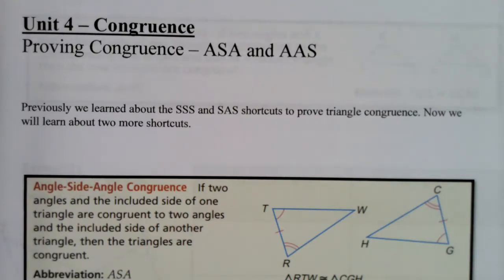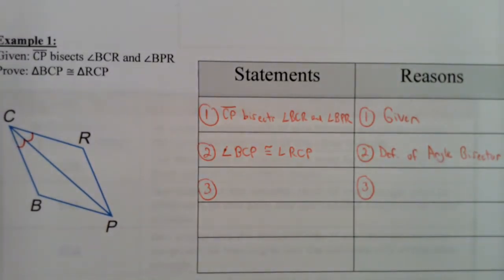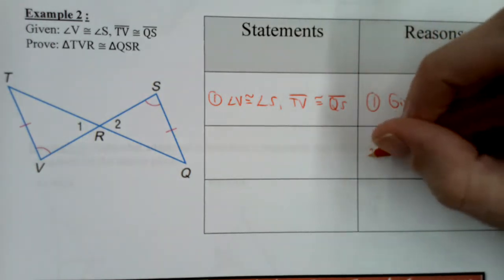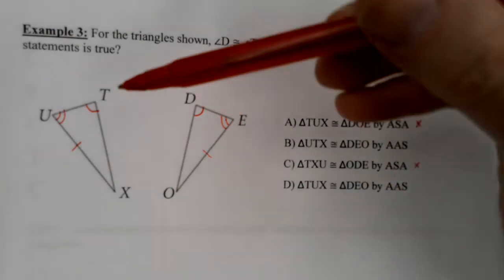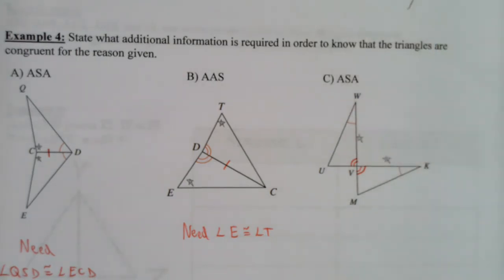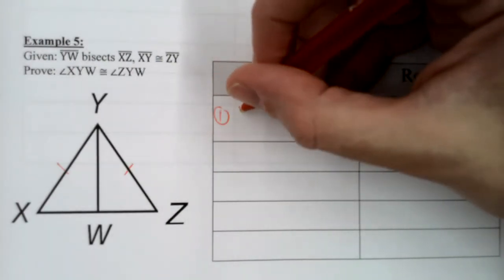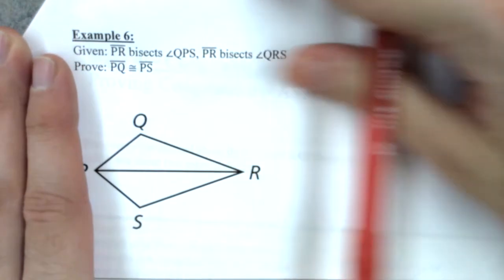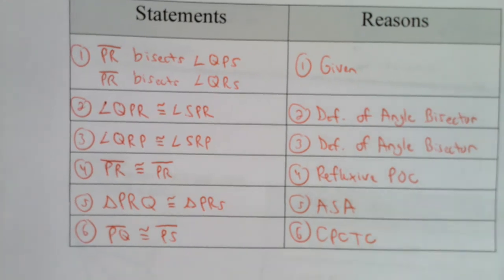Geometry Honors - Unit 4 Lesson 3 - Proving Congruence: ASA and AAS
Previously we learned about SSS and SAS for triangle congruence. Now we will learn about ASA and AAS. Then the topic of CPCTC proofs is introduced.